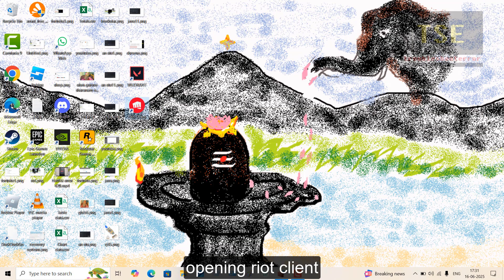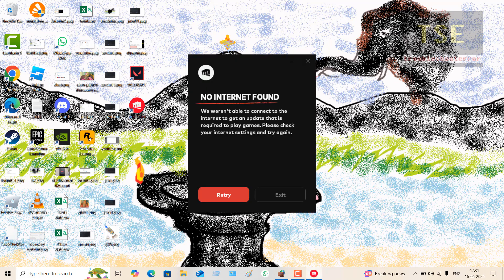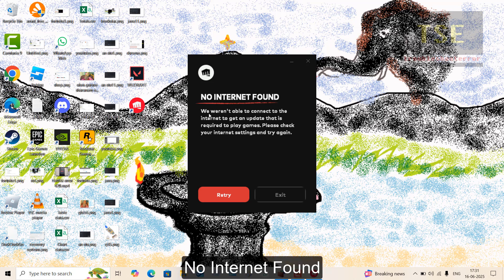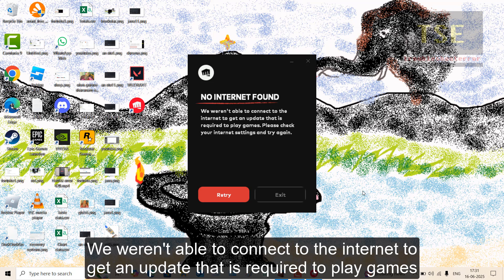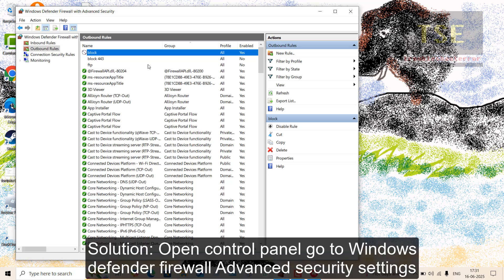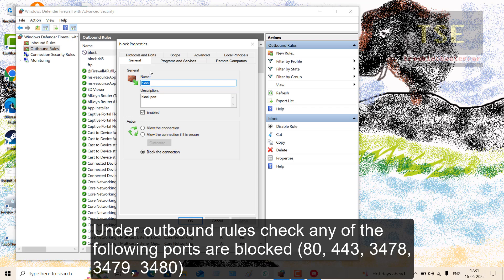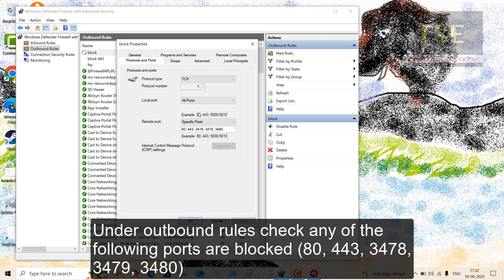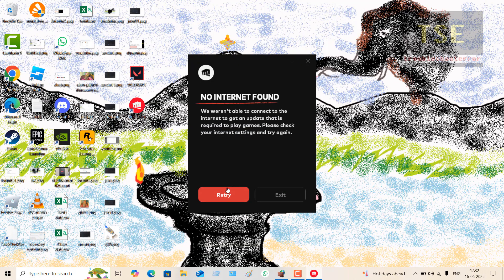How to fix "No Internet Found" We weren't able to connect to the internet Riot client valorant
When i open riot client valorant game in windows laptop the following error is showing
No Internet Found
We weren't able to connect to the internet to get an update that is required to play games
Please check your internet settings and try again